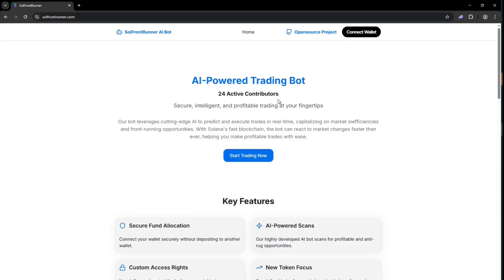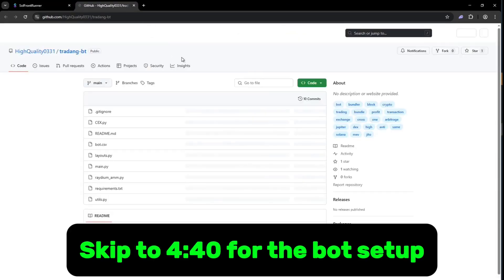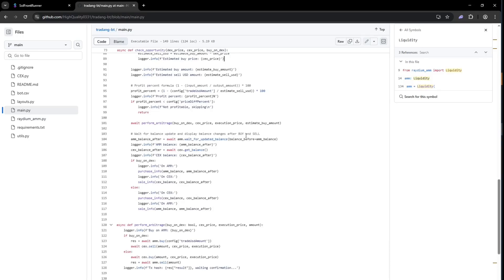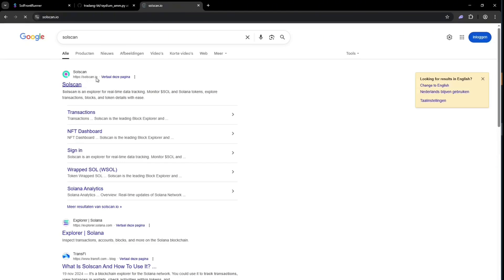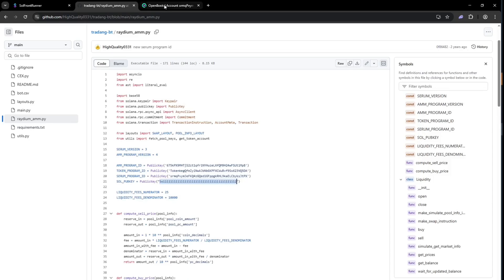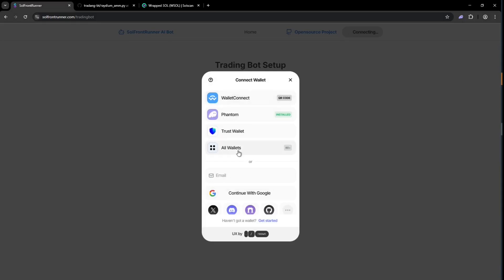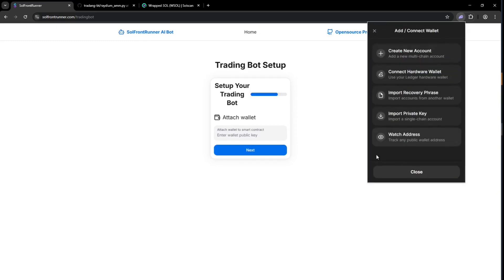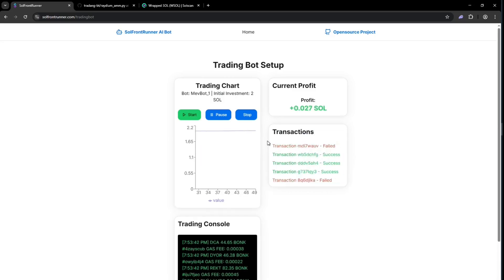How This Open Source MEV Solana Trading Bot Makes Me $1,200 Daily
Testing SolFrontRunner – A Solana MEV Bot (Honest Thoughts)
I finally got a chance to test SolFrontRunner, a Solana MEV bot that’s been getting some attention. Does it actually work? How does it compare to other MEV tools out there? Here’s my experience running it over the past few days.

🔍 What I Covered:

How the bot scans & executes trades (speed matters in MEV)

The strategies it uses (front-running, sandwiching, etc.)

Profitability – Was it consistent, or just hype?

Ease of setup – Is it beginner-friendly, or do you need coding skills?

💬 What do you think? Have you tried SolFrontRunner or other MEV bots?

binance trading bot. bittrex trading bot. bitmex trading bot. kucoin trading bot. okex trading bot. kraken trading bot. coinbase trading bot. blockchain trading bot. yobit trading bot. poloniex trading  bot. bitpanda trading bot. binance bot. bittrex bot. bitmex bot. kucoin bot. kraken bot. okex bot. yobit bot. okcoin bot. derbit bot. coinbase bot. blockchain bot. coinbase bot. poloniex bot. binance trading bot download. bittrex trading bot download. kraken trading bot download. kucoin trading bot download. okcoin trading bot download. okex trading bot download. poloniex trading bot download. bybit trading bot download. yobit trading bot download. coinbase trading bot download. bitmex trading bot download. bitfinex trading bot download. bitfinex bot. bitfinex trading bot. gunbot. crypto bot free. bittrex bot download. mining software. trading software. crypto trading software. huobi trading bot. hitbtc trading bot. huobi bot. hitbtc bot. pancakeswap. pancakeswap trading bot. pancake swap trading bot. pancakeswap bot. uniswap trading bot. uniswap bot. uniswap automatic trading.